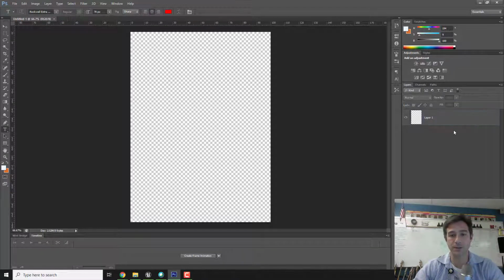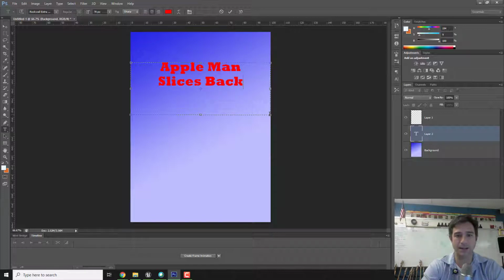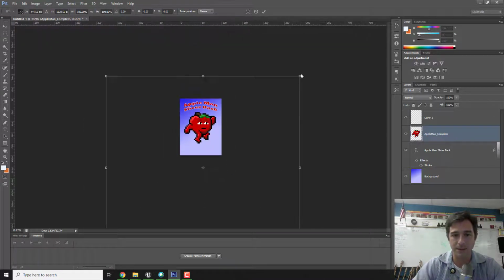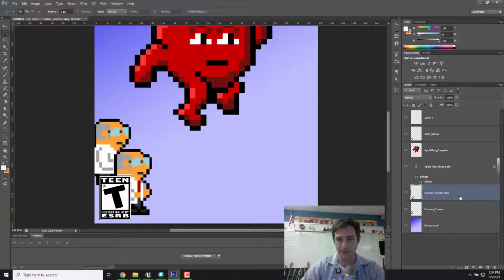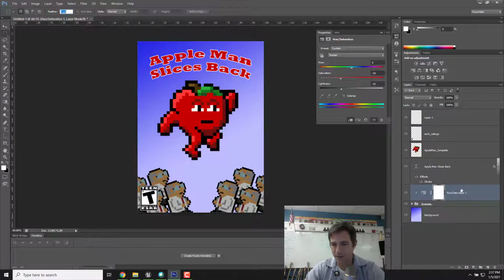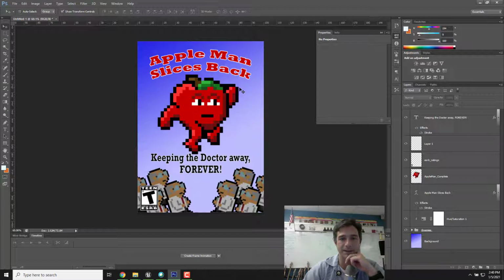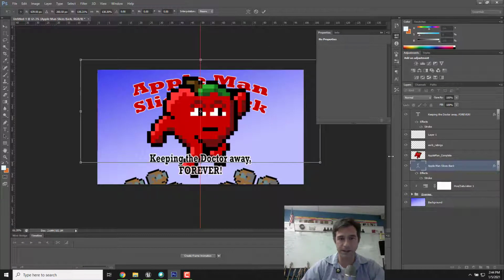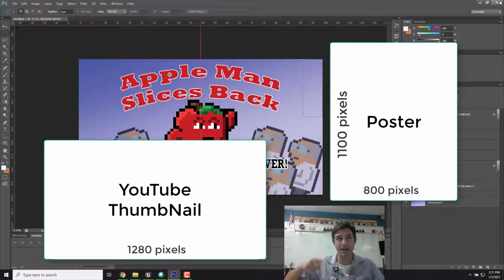Create a Poster to Advertise Your Game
Here is a detailed video that covers the basics of Photoshop and shows you how to create the poster assignment for the game design class!